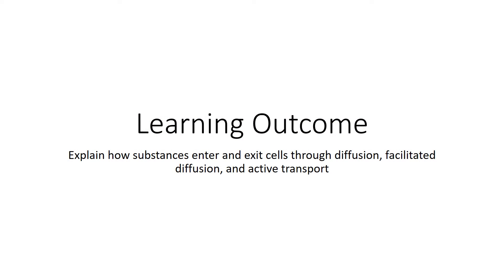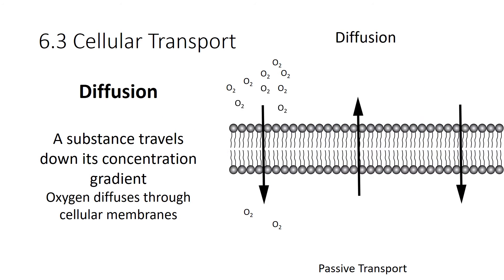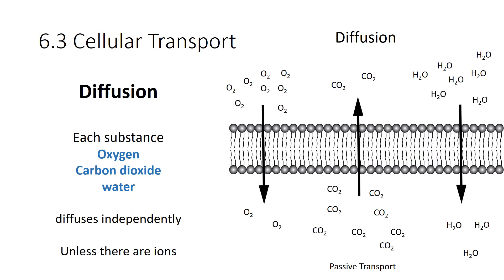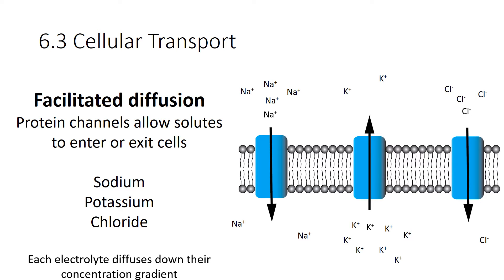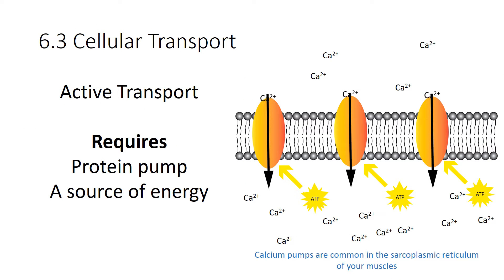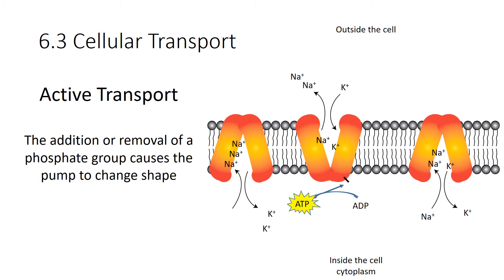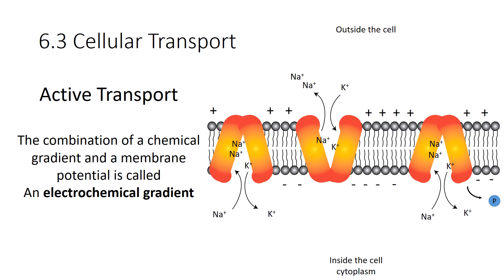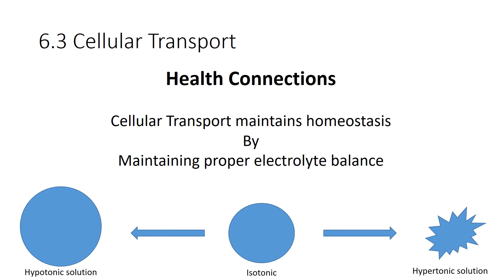Cellular Transport: How Cells move stuff across their membrane:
How do cells move materials like oxygen, water, or ions across their membranes? The answer is cellular transport, which includes passive diffusion, facilitated diffusion, or they can actively pump materials in or out of the cell. Cellular transport is vitally important for all cells, it's how they maintain water balance, electrolyte balance, and membrane potentials. When cellular transport is interrupted, it can cause minor inconvenience like diarrhea to death.